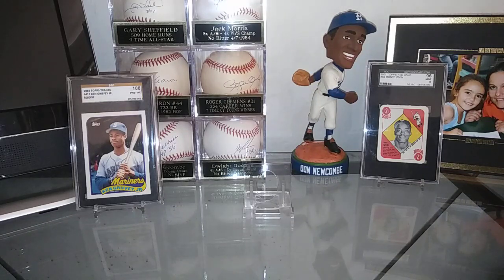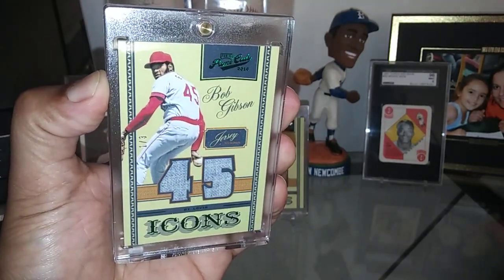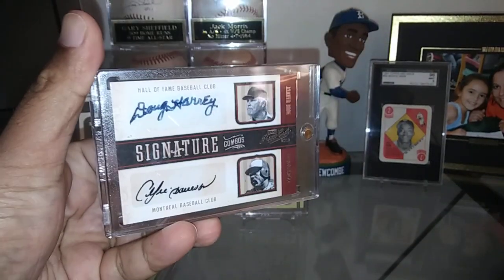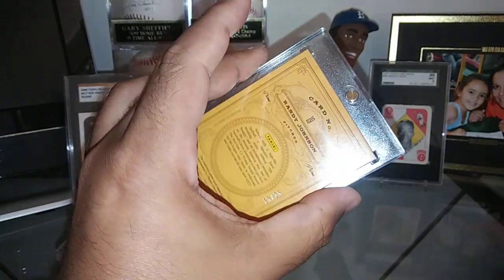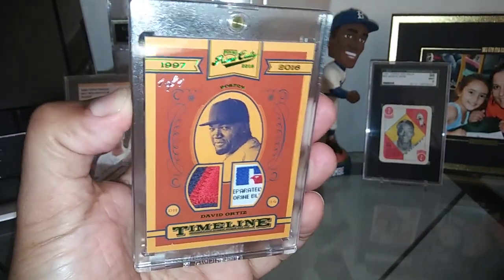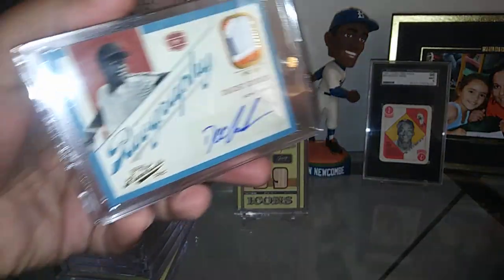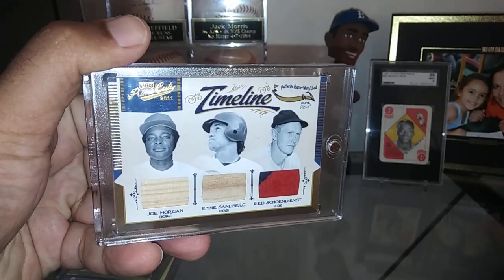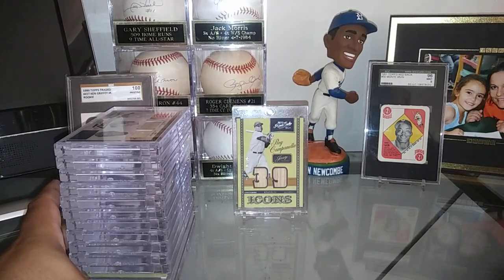Panini Prime Cuts Baseball Mailday!! - HOF Relics 1/1 PT3